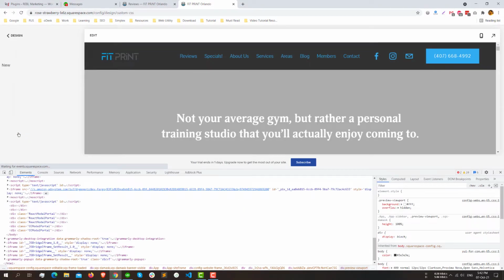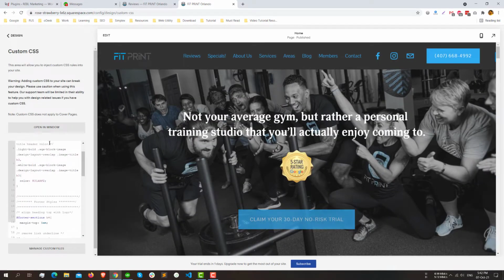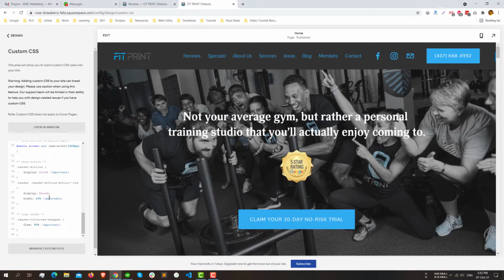Squarespace 7.1 Header - How to make the navigation menu partially transparent / Gray opacity